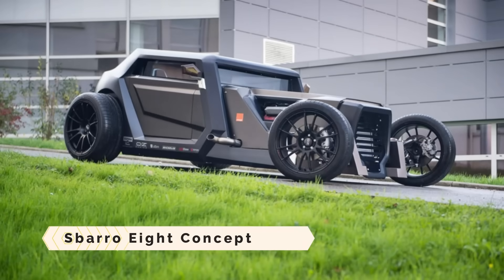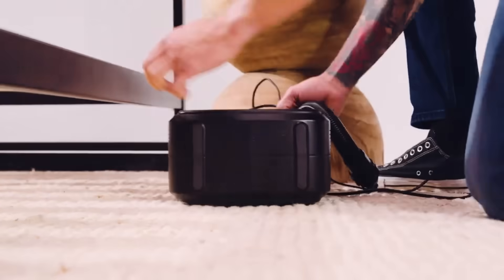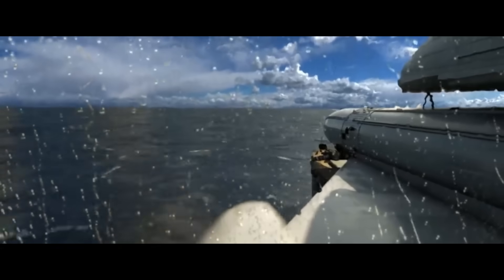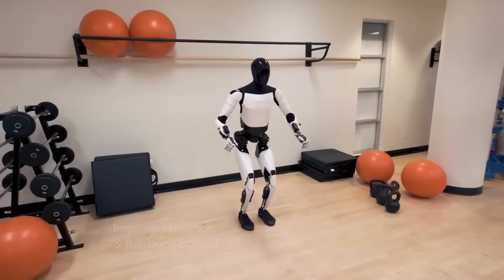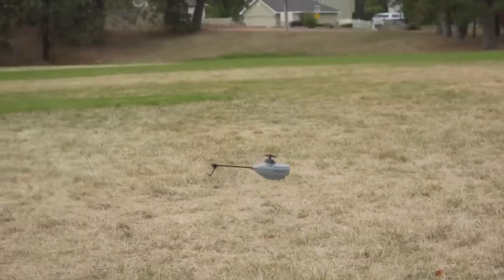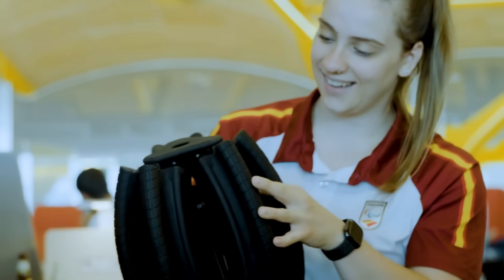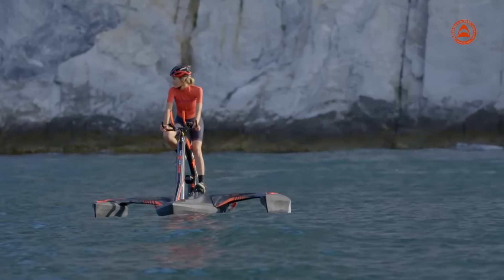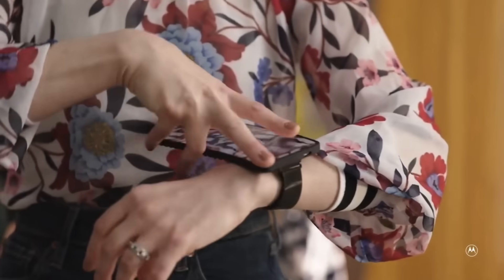15 COOL INVENTIONS YOU SHOULD SEE